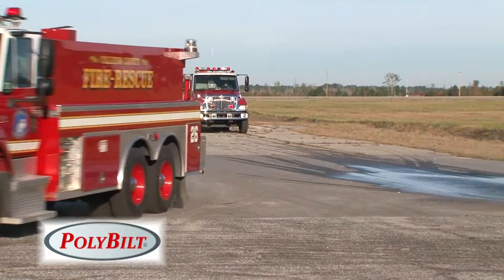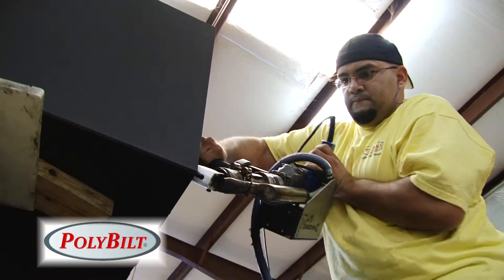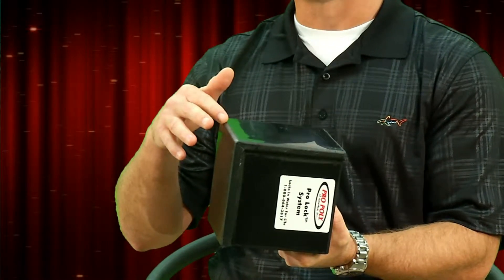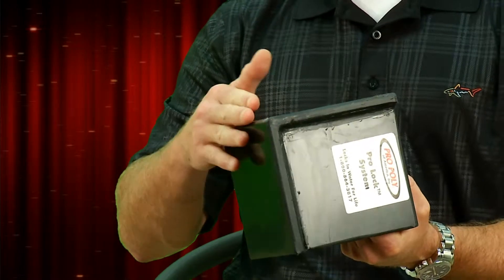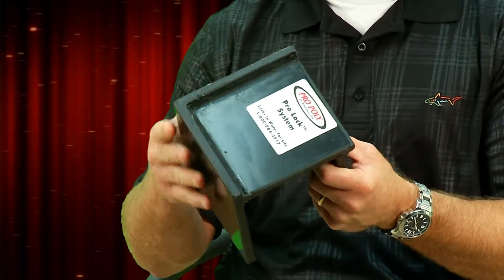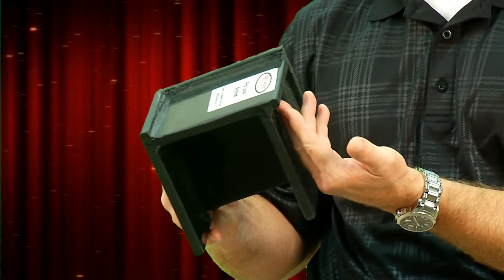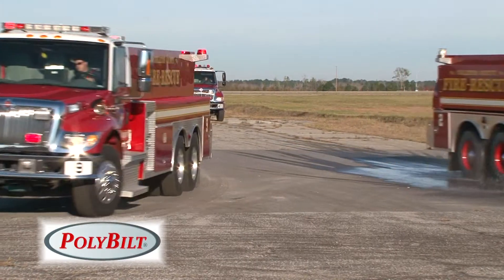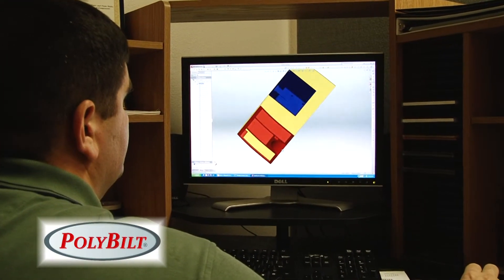Pro Poly of America - PolyBilt TV # 2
Pro Poly is a leading manufacturer of custom designed thermoplastic fabricated products for the fire service industry, trucking industries and other material handling and storage applications. With ISO certified manufacturing and service centers located in the continental United States as well as licensed facilities in several countries throughout the world, Pro Poly is proud to provide high quality thermoplastic products for a long lasting, trouble free service life. Pro Poly is also committed to providing utmost customer service. Thank you for visiting our web site.
PolyBilt Bodies for Fire, Rescue and Emergency Response

PolyBilt is the leading innovator in copolymer bodies built for the fire and rescue industry. Utilizing thermoplastic technology, PolyBilt bodies resist cracking and fatigue even under constant movement. Backed by a lifetime warranty, PolyBilt's Polyprene™ construction will not dent, ding, rust or corrode. PolyBilt bodies can be painted and Polyprene™ welds are impervious to microbial attack. In both standard and customized models, PolyBilt prioritizes compartmentation, maximized storage, and low center of gravity.

Clever and dedicated PolyBilt engineers created a patented design for the integration of tank and truck body. The ultimate space saver! Now the envy of the industry, only PolyBilt produces the highest quality thermoplastic bodies that withstand force from torque and impact, provide maximized storage, and yield superior strength in hot and cold temperatures.

From eye-catching paint finishes to scientific field tests to the tough guy with a sledgehammer, learn more about PolyBilt's impact-resistant, ultra rugged truck bodies for rescue, wildland fire response, towing and industrial applications.